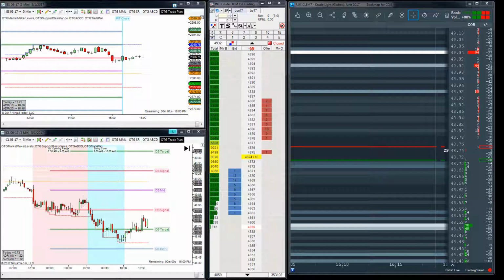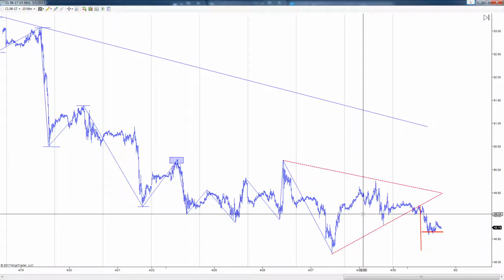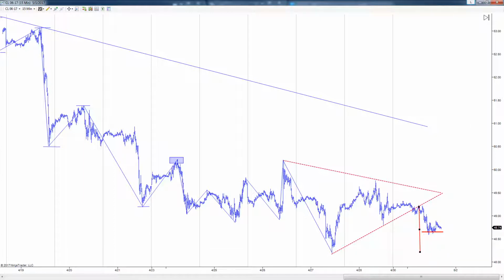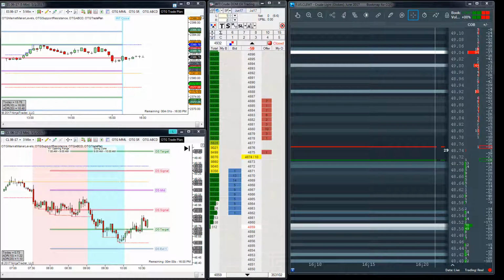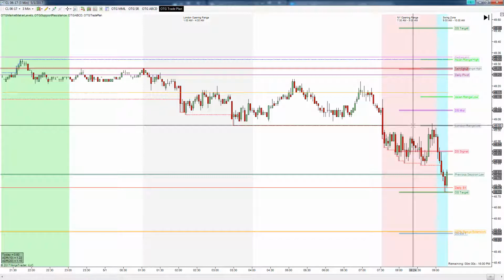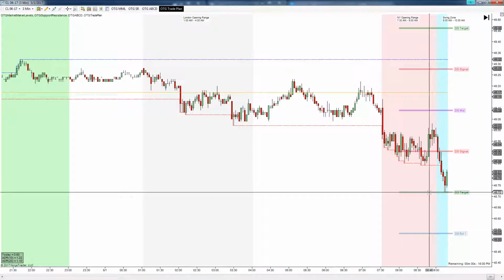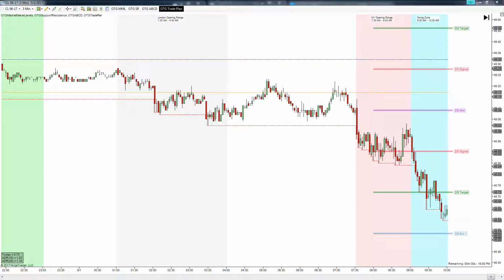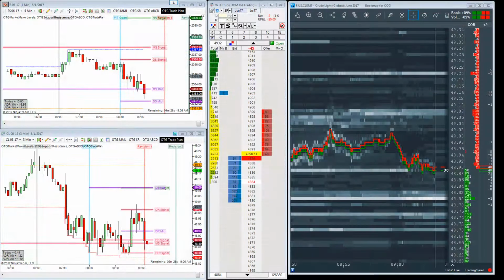May 1st Trade of the Day +58 Ticks